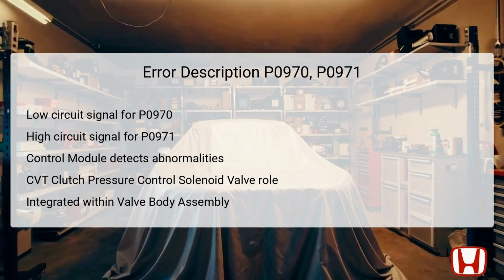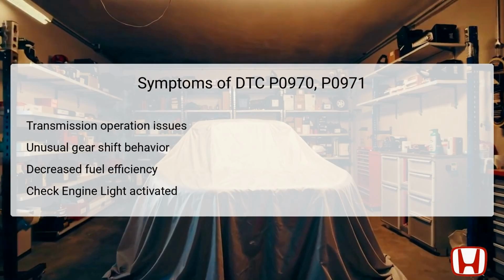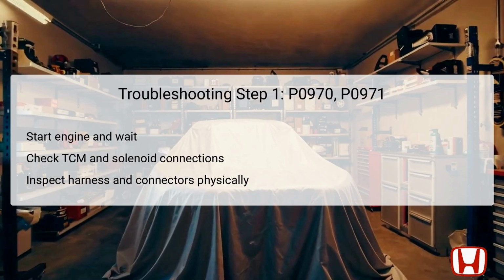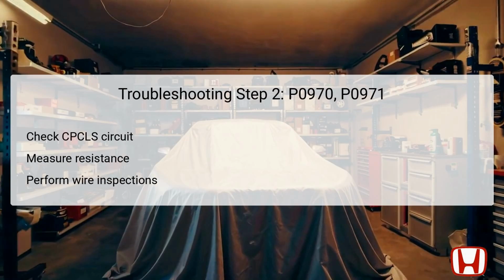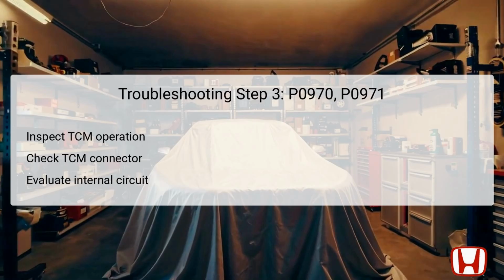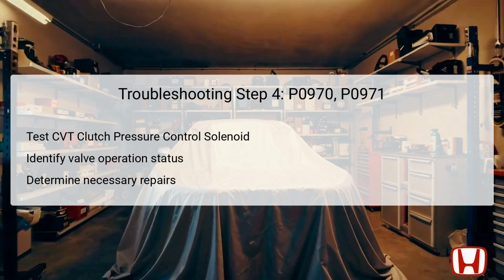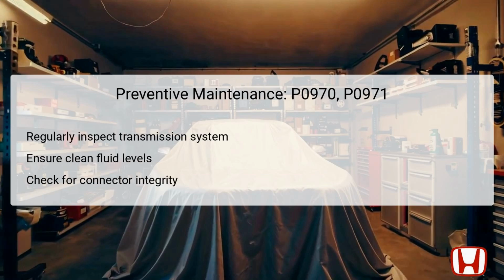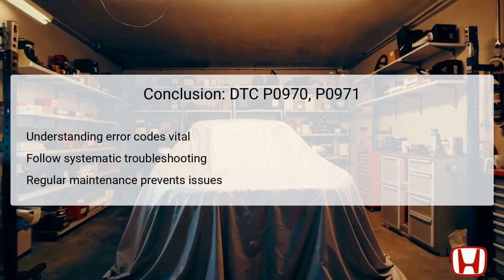DTC P0970, P0971 CVT Clutch Pressure Control Solenoid Valve; Honda Civic 2022+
Join the STEP Diagnostics early access list:
​ In this video, you'll learn about DTC codes P0970 and P0971, which indicate issues with the CVT Clutch Pressure Control Solenoid Valve in the Honda Civic 2022 and later models. We'll explore the causes, symptoms, and a step-by-step troubleshooting process to diagnose and repair these transmission-related error codes effectively, ensuring optimal vehicle performance.